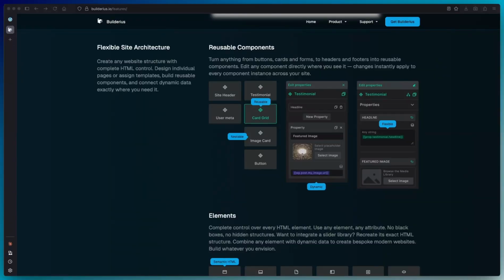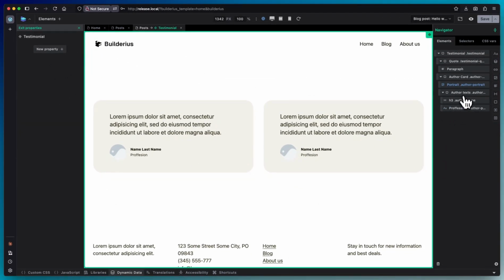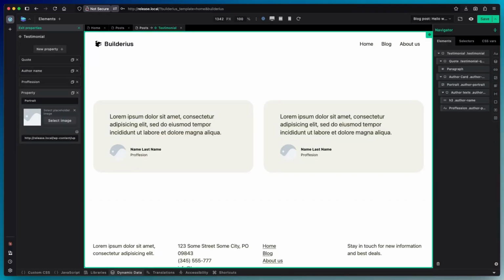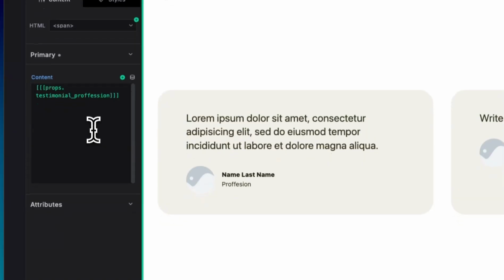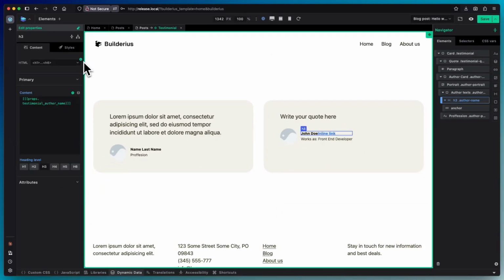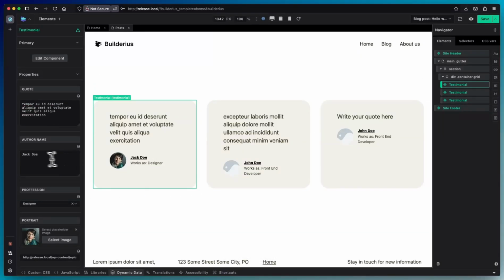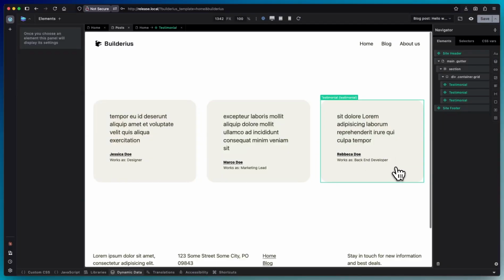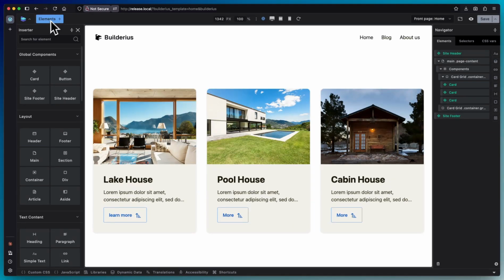Component Fundamentals — Design Once, Reuse Everywhere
Learn how to build reusable components that save you time and keep your designs consistent yet flexible. 🧱

In this tutorial, you'll learn how to:
→ Create components from scratch
→ Add and bind properties
→ Manage instances across your site
→ Edit the master and watch changes propagate everywhere

This is the first in a series on components. Up next: nesting, variants, and dynamic data integration. 🔜

🚀 Ready to build your own site?
Chapters:

0:00 Intro
1:00 Creating a component
1:20 Component Editing Interface overview
2:50 Creating properties
6:30 Binding properties
10:00 Adding and editing instances
13:00 Editing the master component
13:50 Deleting a component